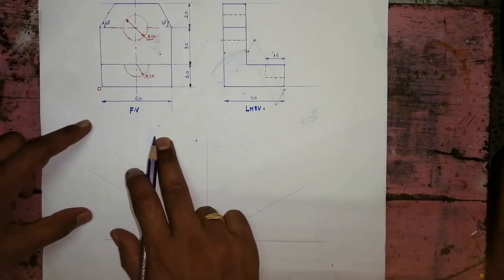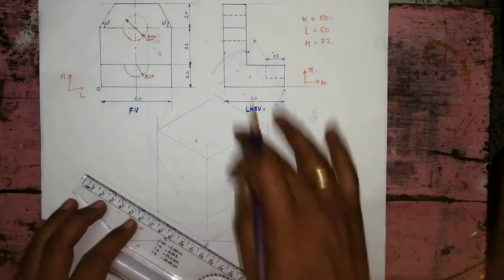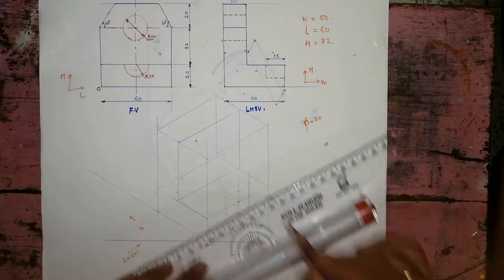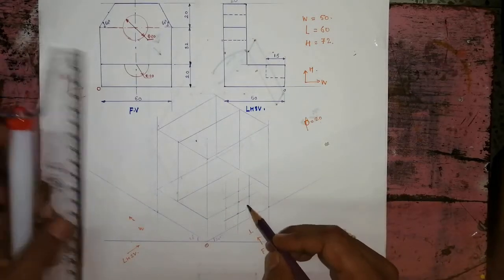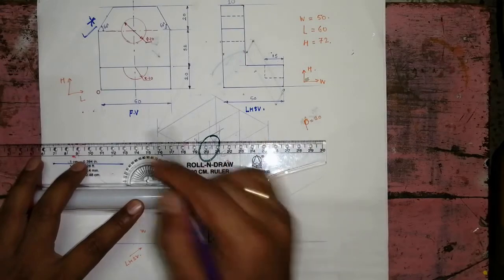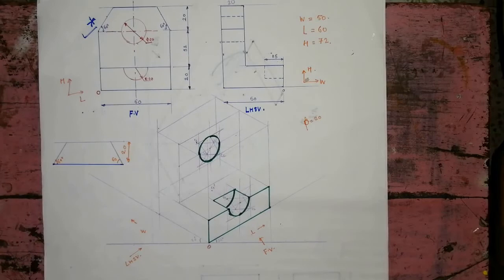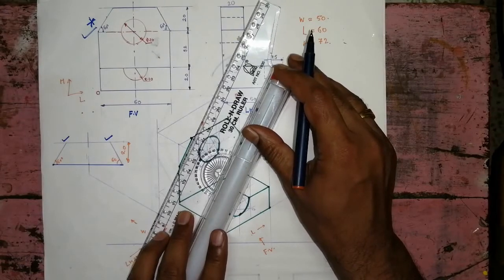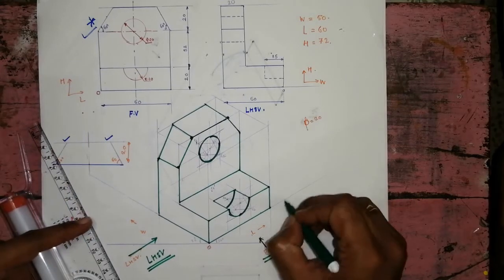Unit- 5- Isometric Projections -Type- 2- When F.V and L.H.S.V is given.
This video will explain the construction of the isometric view when the front view and the left hand side view are given in the problem.